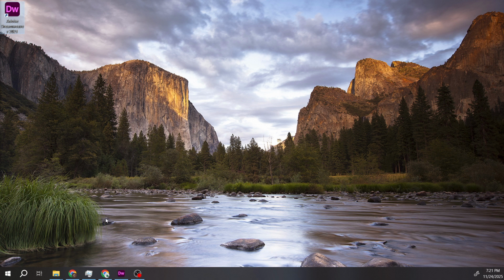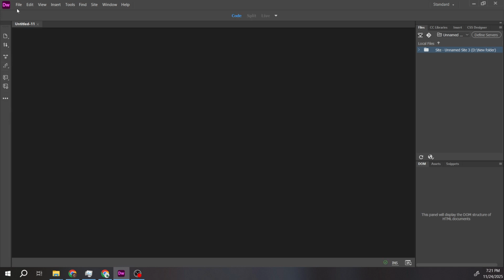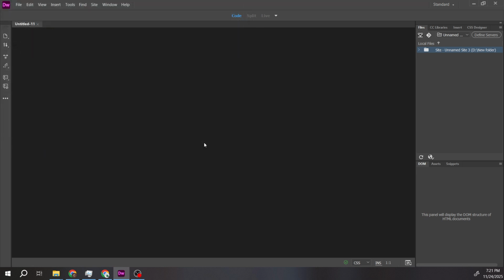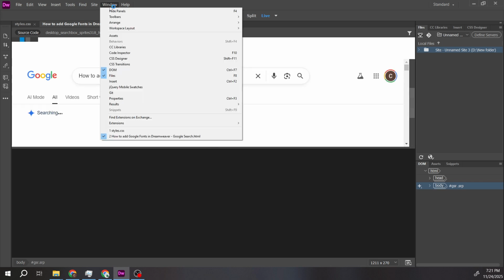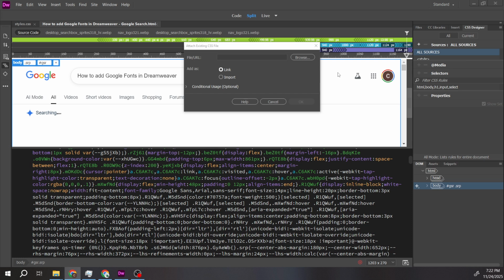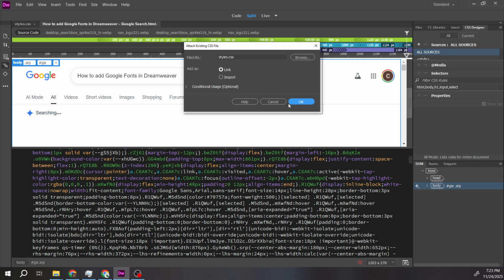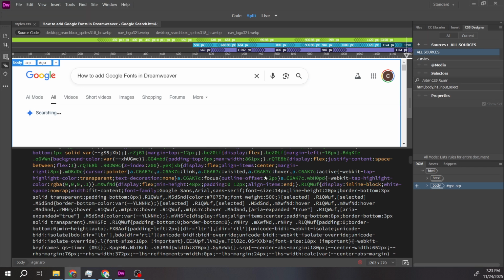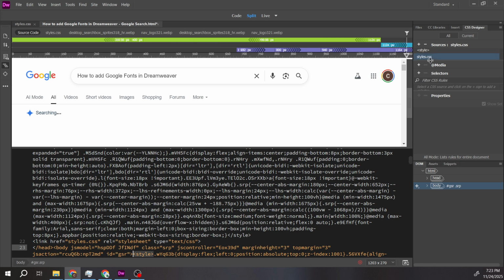How to Create an External Stylesheet in Dreamweaver [2026 Full Guide]